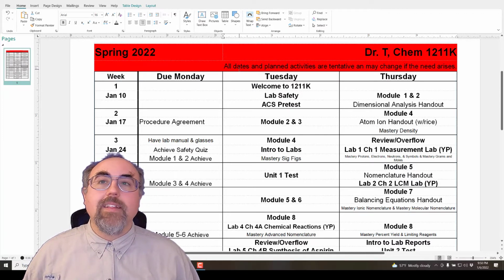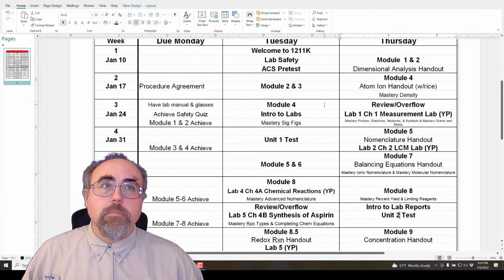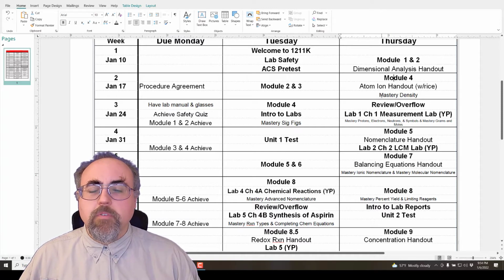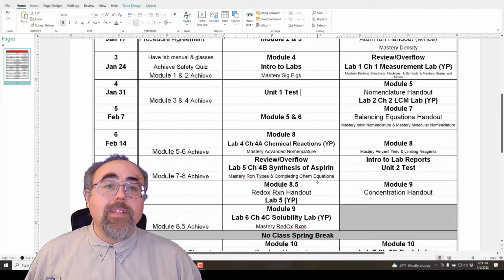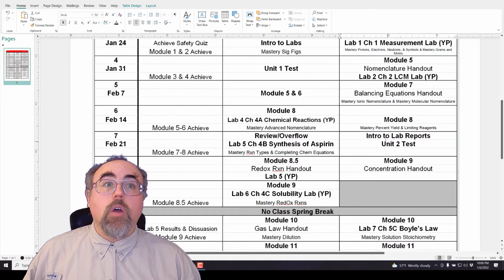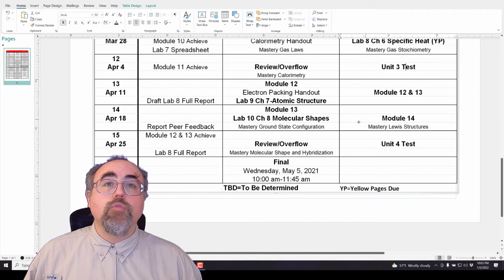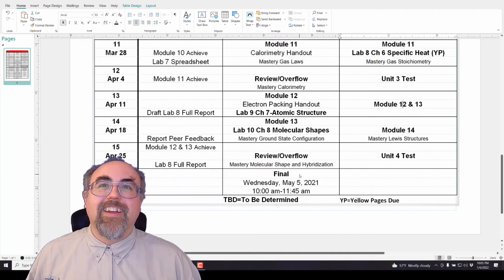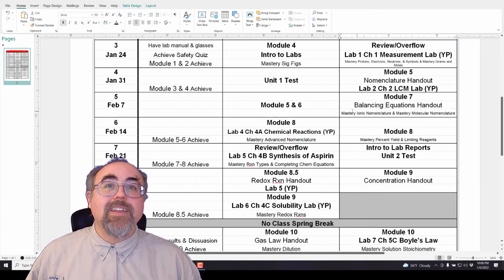Making Schedules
Getting the class schedule set up right is key to having a good semester; however, that can take some work.  After spending four hours on this one schedule I just had to vent.